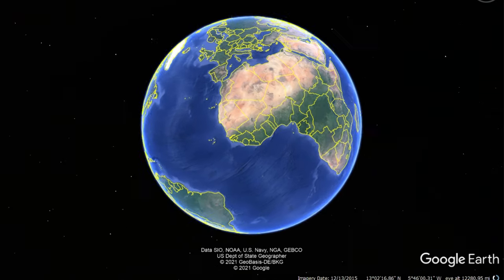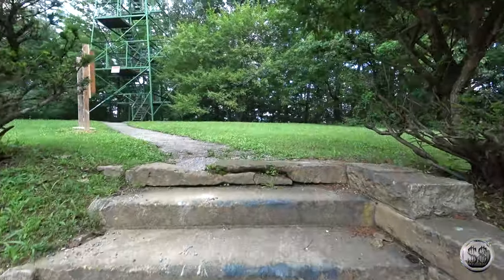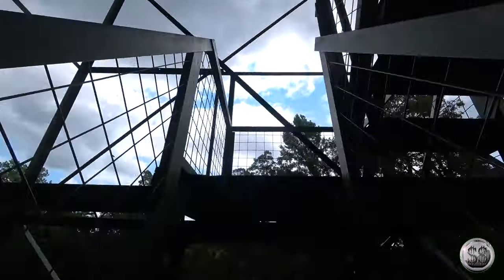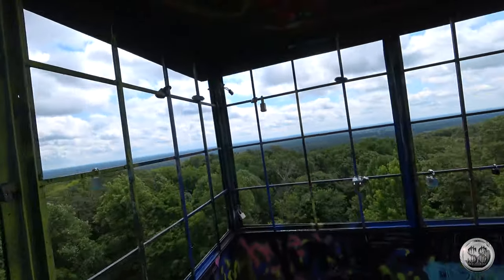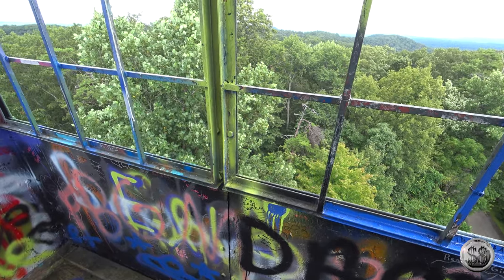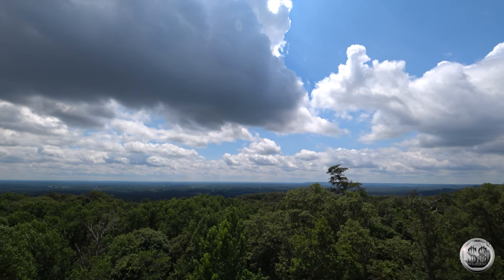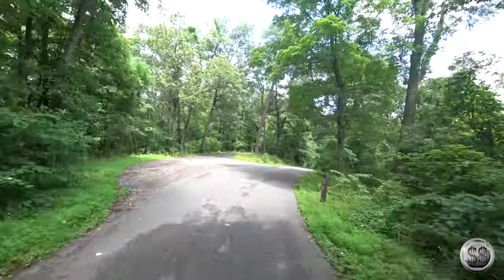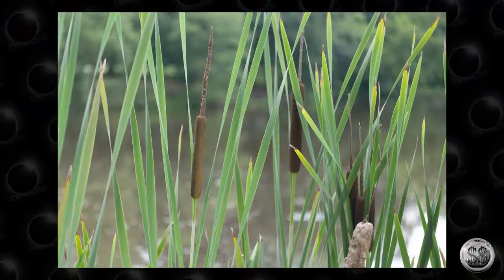Clark State Forest Henryville Fire Tower 10th OZ AU Guest Appearance SalivateMetal State Park Series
The eleventh in our new Indiana State Park Series. We take a 2013 1/10 oz gold War of the Pacific coin to climb the Henryville Fire tower. The Tower is a 94 ft. fire tower in the Clark State Forest. We plan on hitting all 25 Indiana State Parks.

Drone: DJI Mavic 2 Pro
Gimble: DJI OM 4
Cameras: Nikon D850, Samsung 9+, Samsung Action 8 and Sony FDR X3000R
Computer: Acer Predator Helios 300
Microphone: Yeti
Software: Adobe Premiere Pro & Adobe After Effects